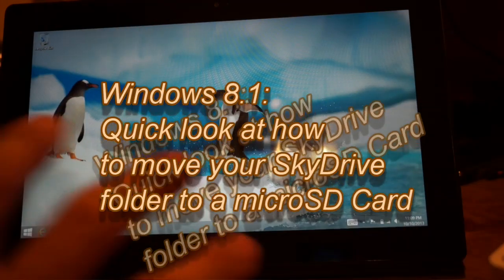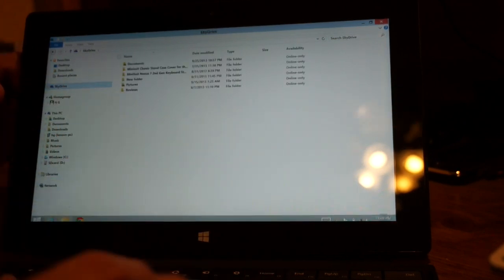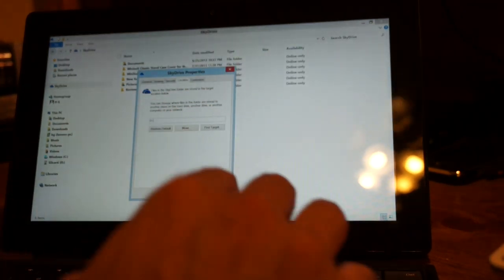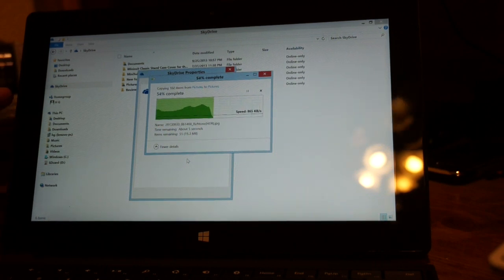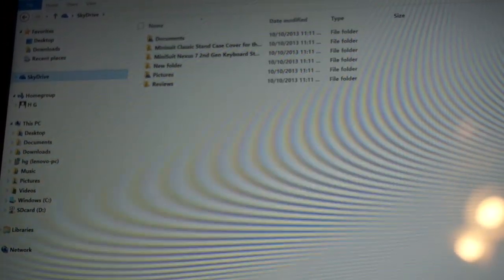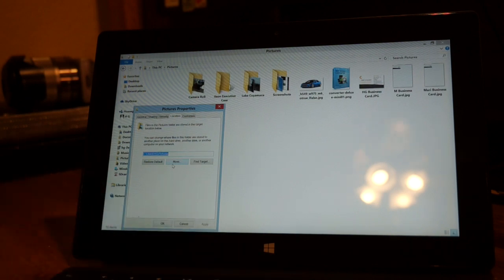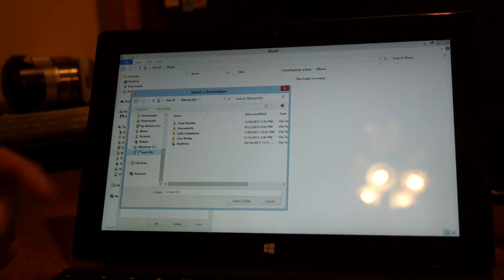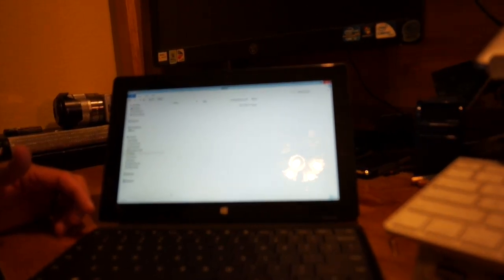Windows 8.1: How to change folder location to microSD Card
Now with Windows 8.1 you will be able to use your microSD card to save files and in some cases move folders to those location for native applications to access those locations. So if you have limited space on your new SSD drive, now you can pickup a 64GB microSD card and enjoy the extra space for your files.